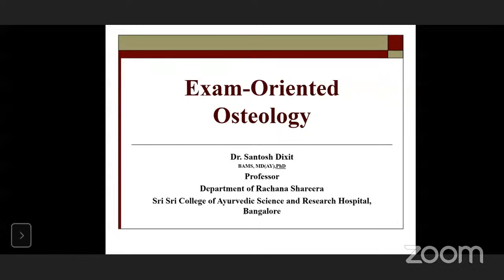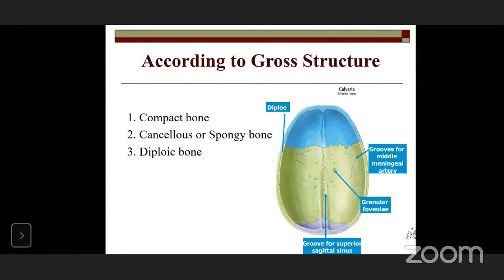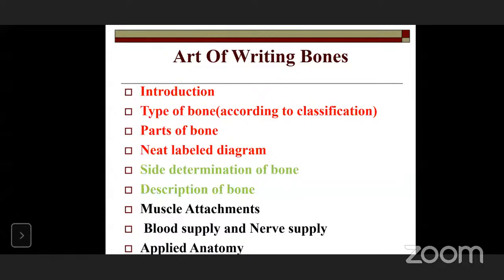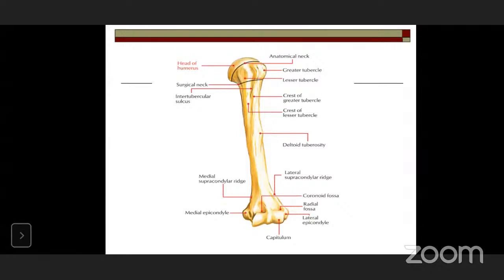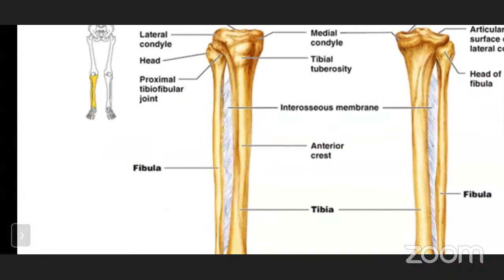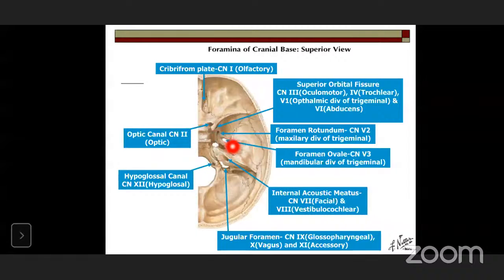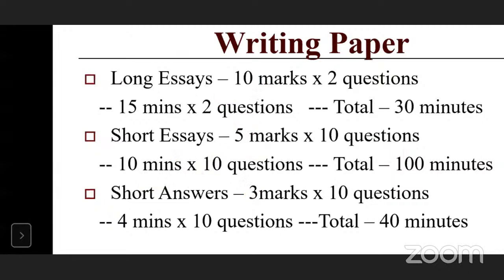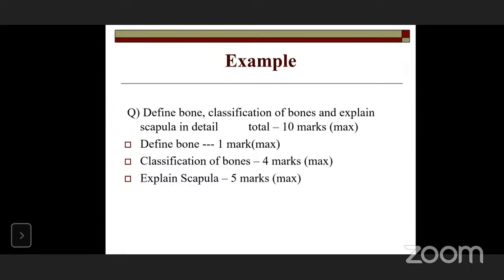JSSAMC RACHANAVADHANA DAY 4